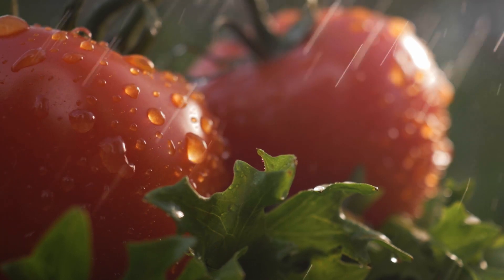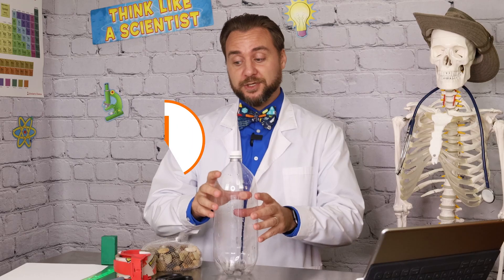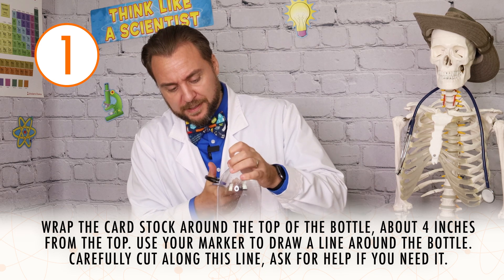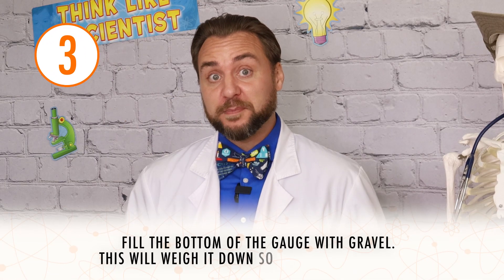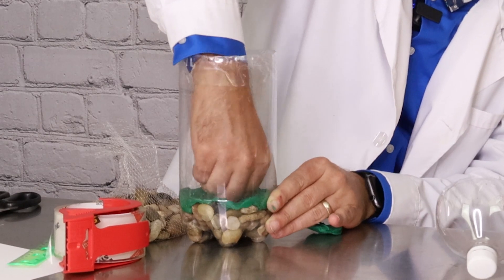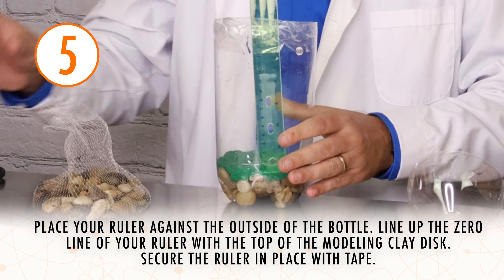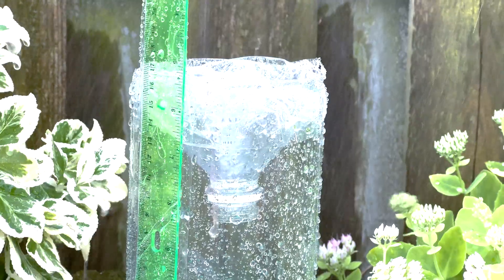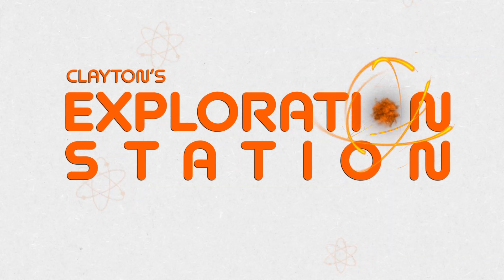Making a Rain Gauge!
Studying the weather isn’t just for meteorologists! By creating a rain gauge of our very own, we can discover what the weather is like in our own backyard - especially when paired with other weather measurement tools like a barometer. With this knowledge, we can make sure our plants grow big and strong.

For more fun studying the weather, try making your own Barometer to study weather pressure systems!

To make a Rain Gauge, the materials we’ll need are:
• Plastic Bottle (recycle if you can)
• Scissors
• Tape that stays stuck when wet
• Ruler that you don’t need back
• Card stock
• Marker
• Modeling Clay
• Gravel

-- Procedure --
1. Wrap the card stock around the top of the bottle, about 4 inches from the top. Use your marker to draw a line around the bottle. Carefully cut along this line, ask for help if you need it.

2. Be careful as the edges may be sharp. Fold a piece of tape over the edges of both pieces of the bottle to cover any sharp edges or uneven cutting.

3. Fill the bottom of the gauge with gravel. This will weigh it down so it doesn’t blow over and help form an even bottom surface, which is important for proper measurements.

4. Use the modeling clay to make a thick disk, the same width as your bottle and put it on top of the gravel. Press it onto the gravel and the sides of the bottle so that you create a watertight seal.

5. Place your ruler against the outside of the bottle. Line up the zero line of your ruler with the top of the modeling clay disk. Secure the ruler in place with tape.

6. Place the top piece of the bottle upside down in the bottom part. This will help funnel rain into the gauge as well as stop any of the water inside from evaporating before you can measure it.

7. Place your rain gauge outside in a clear area and check your measurements regularly, emptying your rain gauge each time.

You can also visit our LinkTree to see other ways to interact with the Exploration Station!